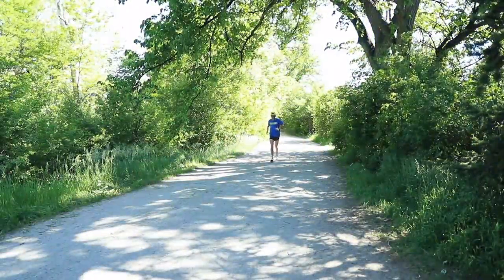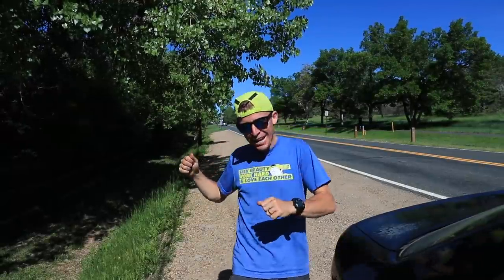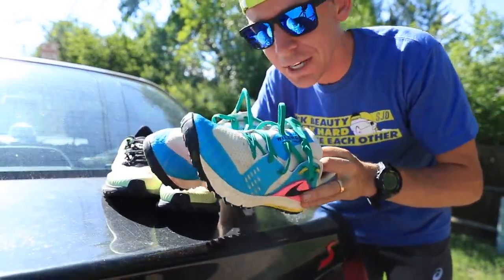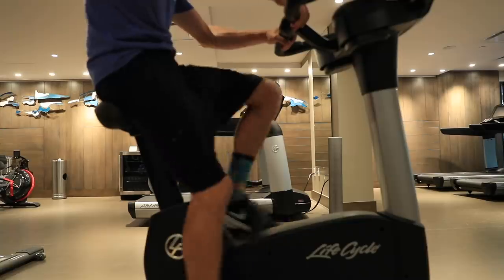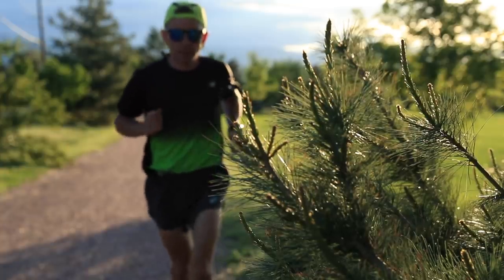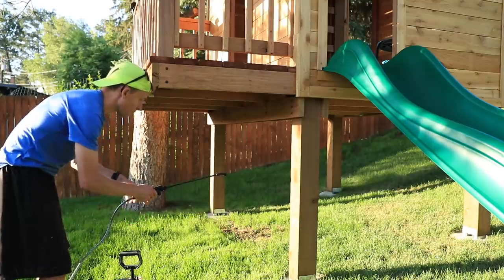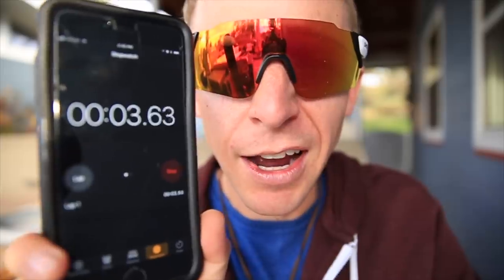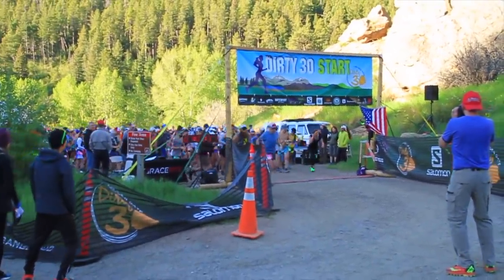How to Run Faster: Leisure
Jumping into a newer topic today on the vlog: leisure. The Art of Leisure is a book by Josef Pieper who really dives into some deep cultural topics, which I do my best to connect to running in today's Shoedio discussion with all of you.

Thanks for supporting this YouTube channel through buying some "Seek Beauty, Work Hard, and Love Each Other" merch!

🔻My Favorite RUNNING Items from AMAZON right now 🔻

• Saucony: Fastwitch 8

• Hoka: Carbon Rocket

• Skechers: Go Run 7 Hyper, Razor 3

• Altra: Paradigm 4.5, Torin 3.5, Timp 1.5

• Mizuno: Waveknit R2

🔸My Shoe Size: 7.5 men's US sizing
🔸Mailing Address:

USA

Seek Beauty
Work Hard &